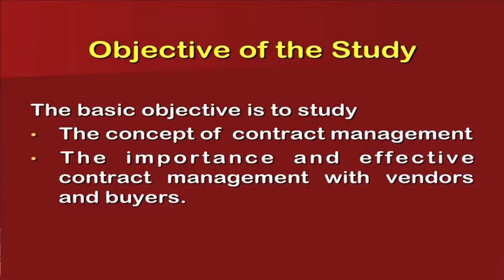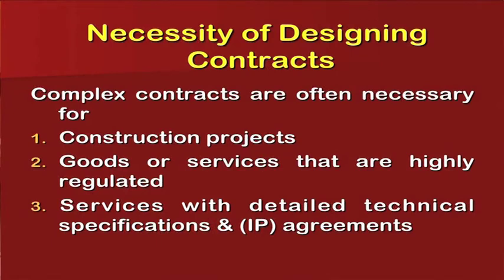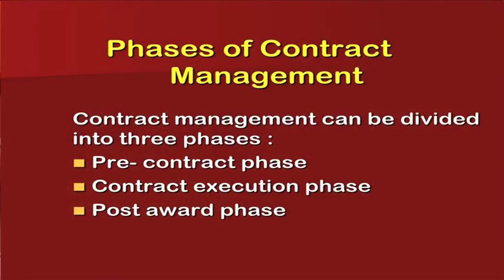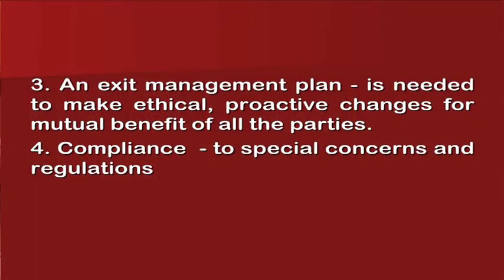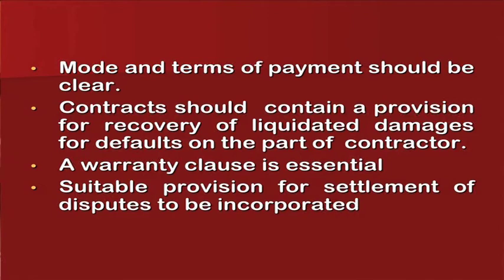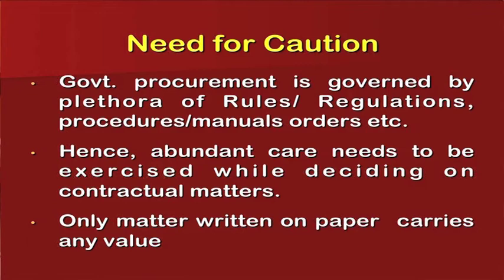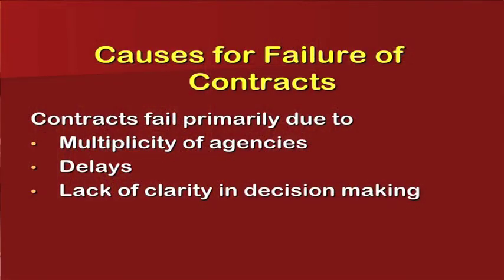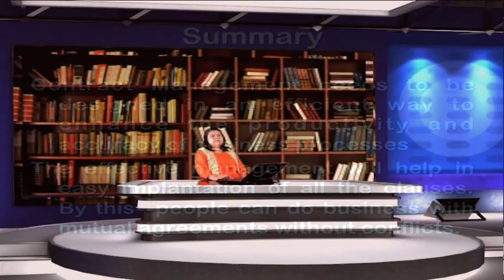Entrepreneurship Video 40 Contract Management